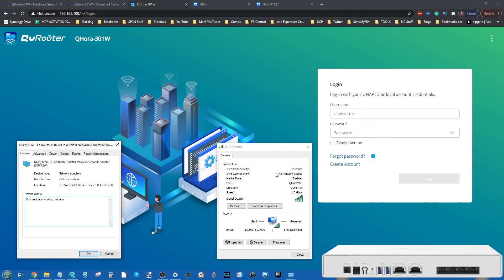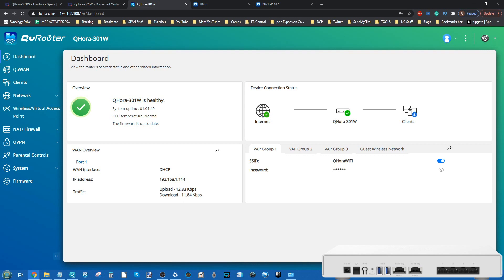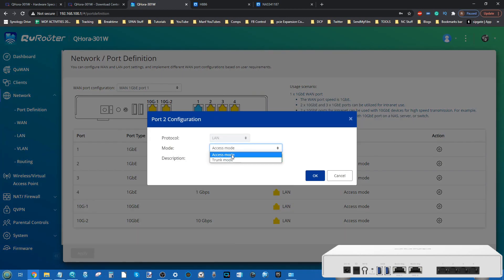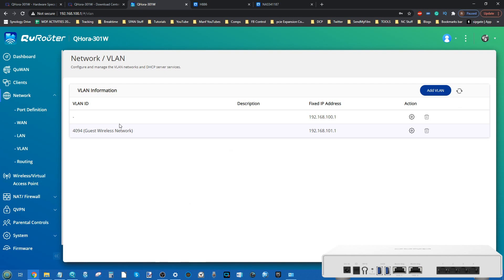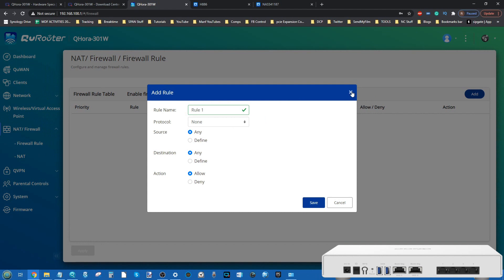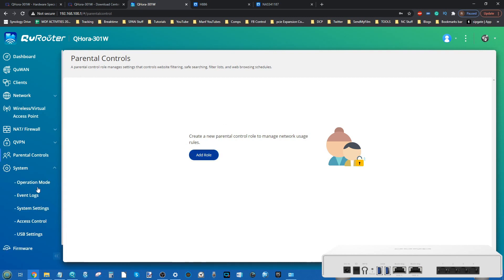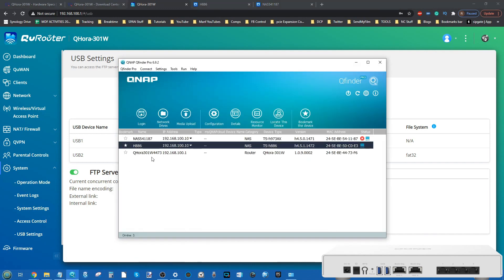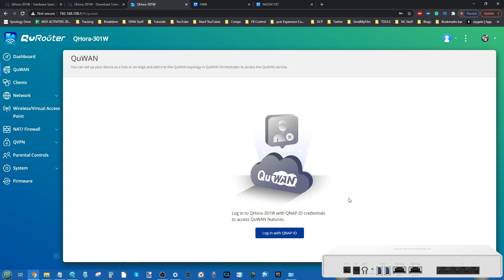QNAP QHora-301W Router Software Review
Earlier this year when I first learnt about the release of the QNAP QHora-301W router, I think it would be fair to say that I was impressed. Wi-Fi 6 protocol has already been around commercially for more than a year and I have already reviewed numerous AX class routers throughout that time here on the site. Arriving with an 8 internal antenna architecture, switch capabilities over four Gigabit LAN ports and even two 10Gbe connections, this is the first big move from QNAP into the field of routers for business use. Already stretching out of the subject of NAS and into an extended world of network switches and interface upgrades, the QHora-301W represents the first device to branch out towards completely facilitating your entire office network needs. The keyword here is business, with the QHora-301W arriving at £350, it is certainly a jump up from your average bog-standard free ISP router in price too though. So today we want to review the QNAP QHora-301W and find out whether it's home and business class hardware and features deserve a place in your network environment in 2021. Let's begin.